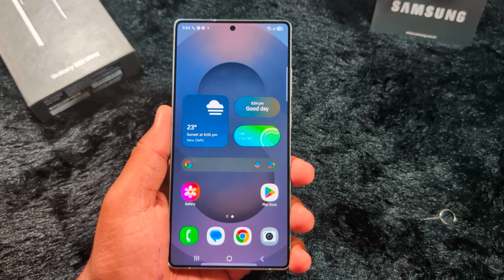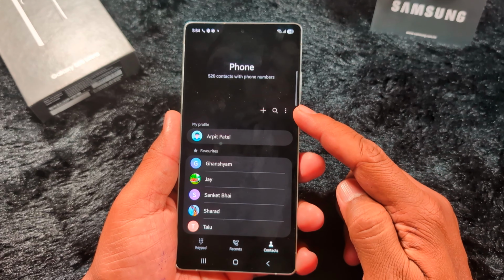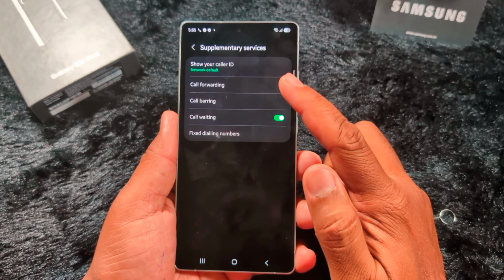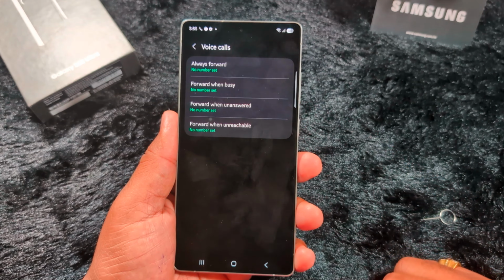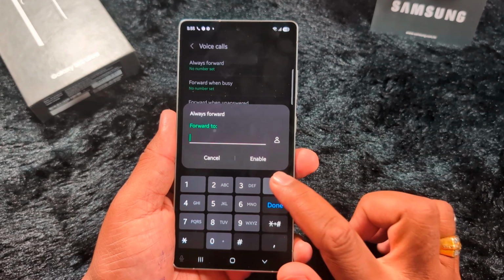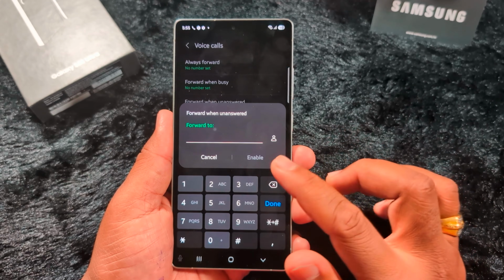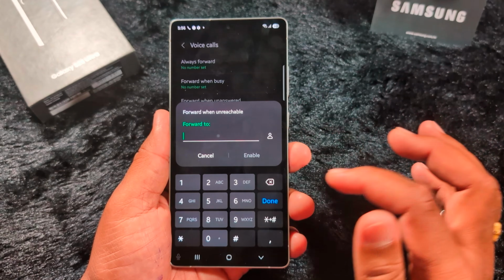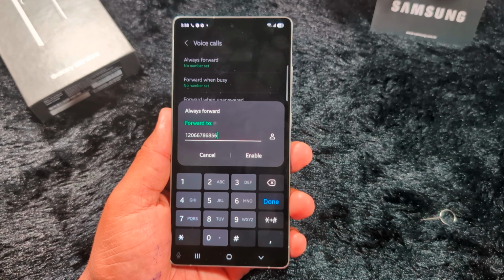How to Enable Call Forwarding in Samsung Galaxy S25 Ultra/S25 Plus/S25 Edge/S25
You need to activate call forwarding in Samsung S25 Ultra and other S25 series using this video.

More Queries:
How to Enable Call Forwarding in Samsung Galaxy S25 Ultra
How to Forward Calls in Samsung Galaxy S25 Ultra
How to Forward Calls in Samsung S25 Ultra
How to Enable Call Forwarding in Galaxy S25 Plus
Use call forwarding in Samsung S25 Ultra
How to Forward Calls in Samsung One UI 7
How to Forward Calls in Samsung S25
Samsung S25 Ultra Forward Calls
How to transfer call to another number in Samsung Galaxy S25 Ultra